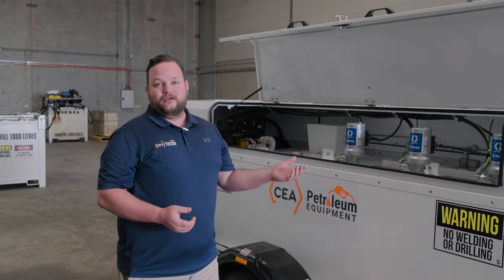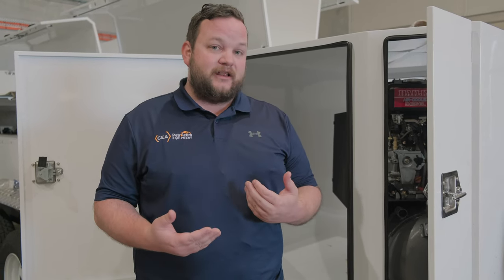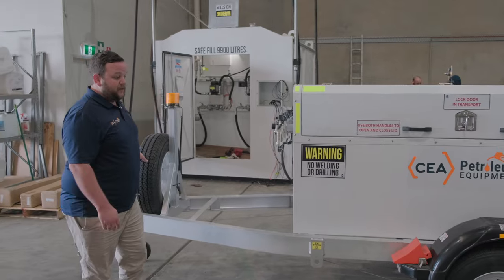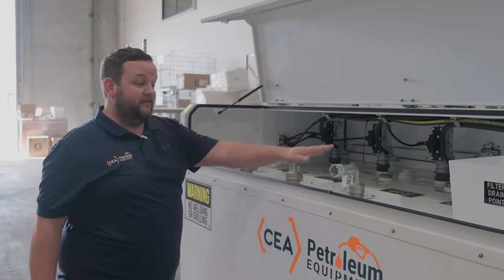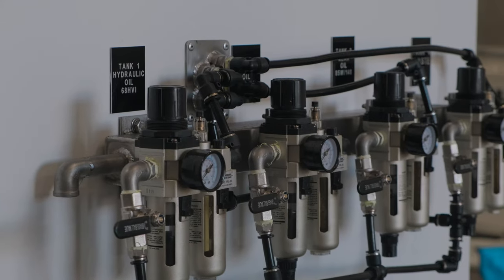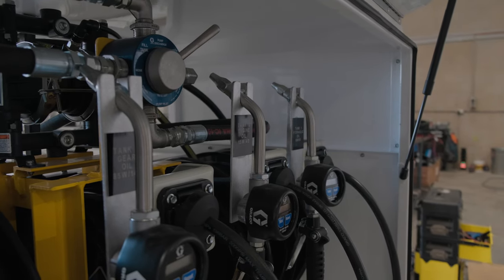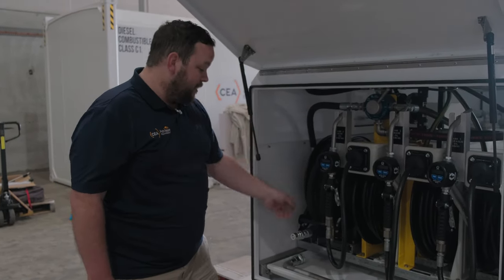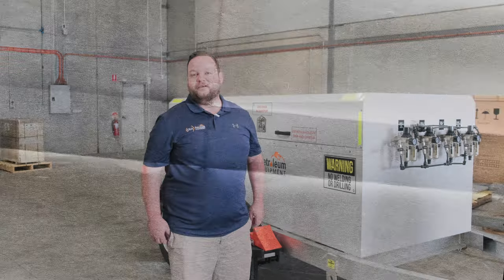CEA Petroleum Self Bunded Service Trailer | Custom Workshop on Wheels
CEA Petroleum Equipment designs and manufactures a range of self bunded, low profile, service trailers.  Based upon our popular range of self bunded fuel trailers, the CEA Service Trailer is the perfect support tool for your mobile equipment. CEA Service Trailers can be configured with a huge variety of equipment allowing you to customise the trailer to suit your specific site requirements.

The CEA Petroleum Equipment Self Bunded Service Trailer design stands up to the rough and tumble treatment afforded by customers in the Construction, Civil Contracting, Contract Mining, Mining, Oil and Gas, Drilling and Exploration industries.

For a full list of features and specifications, check out the Service Trailer on our

Shoot a message in the comments below if you have any questions, or get in touch with the team to chat more about your fluids storage requirements: